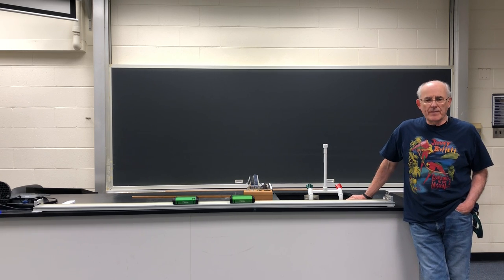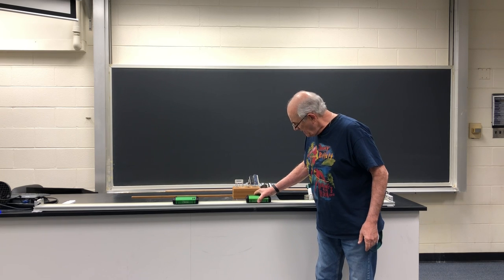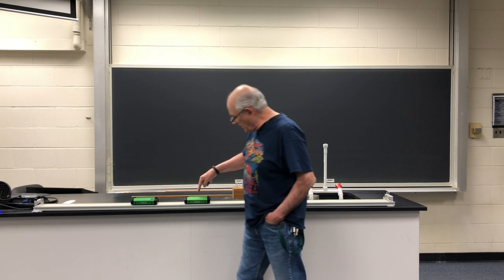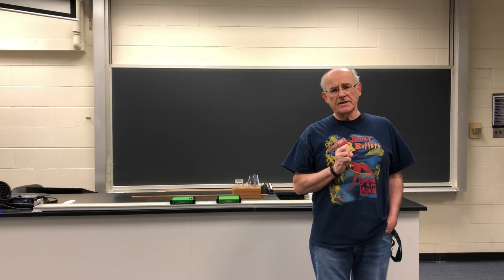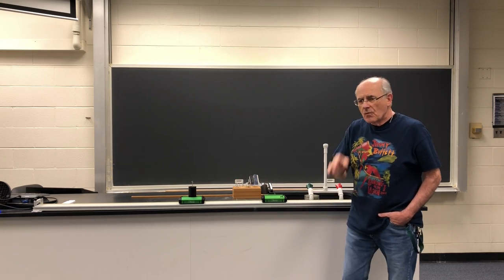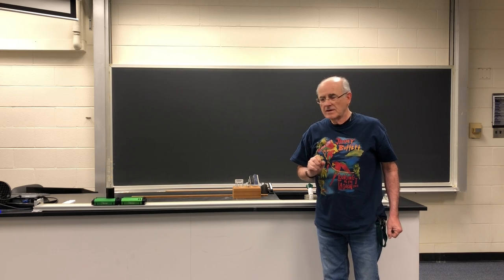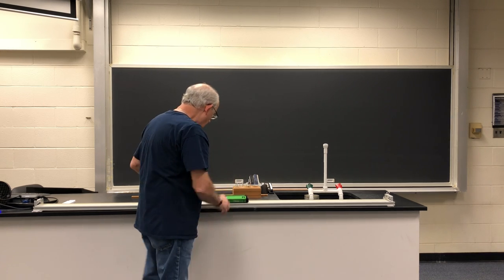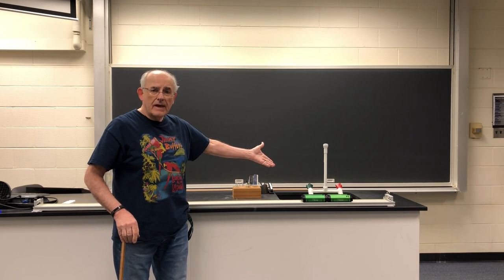Conservation of Momentum in Elastic and Inelastic Collisions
Momentum transfers between two cars